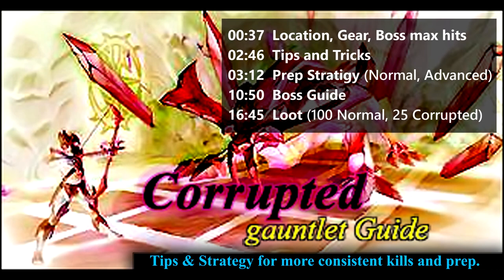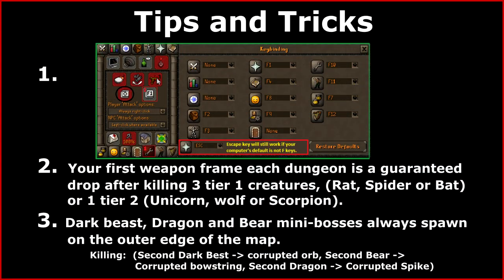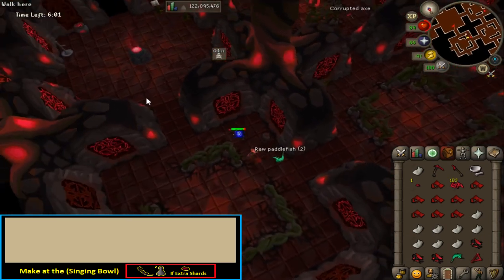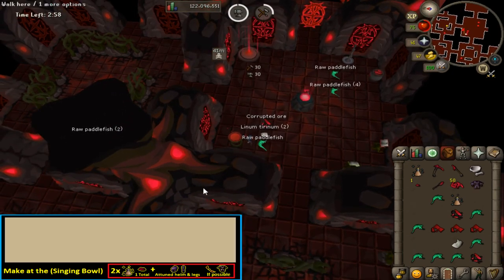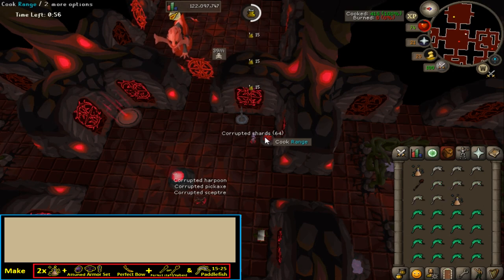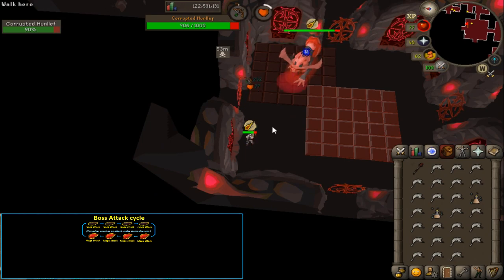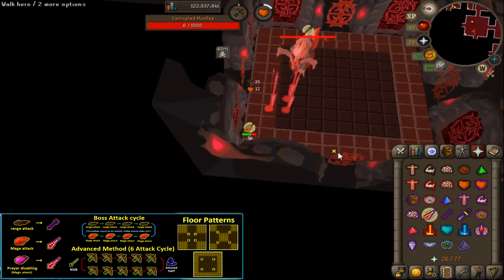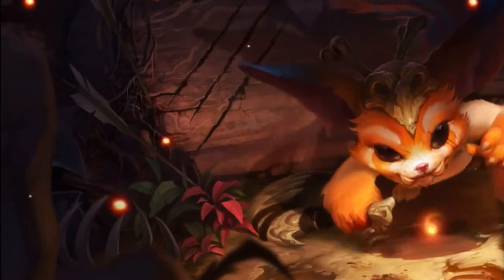[OSRS] Corrupted Gauntlet guide (Consistent prep, and Boss kills - faster and easier completion)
In-depth guide for faster more consistent Corrupted kills, covering the standard, speed run methods.

Using maps and diagrams, this guide will tell you everything there is to know about preparing and killing the harder mode, solo boss, Corrupted Hunllef.  This includes, the Gauntlet location, gear setup, and boss max hits.  Tips, tricks and strategies for consistent preparation and boss kills.  Loot from 100 normal and 25 Corrupted gauntlet.  I also included a detailed breakdown of all the boss mechanics, and methods for smoother, more consistent kill.

The Corrupted Gauntlet was released with the Song of the elves update.  Below are some timestamps from each part of the guide.  Feel free to skip through the video.

Corrupted Gauntlet Guide:
00:00 - Introduction
00:37 - Location, Gear & Boss max hits
    [0.37] - Recommended stats and how to get there
    [1.12] - Basic information and gear.
    [2.08] - Armor stats and boss max hits
02:46 - Tips and Tricks (faster prep)
03:12 - Corrupted Gauntlet Prep strategy (Normal Method)
    [3.14] - Starting out
    [4.52] - first weapon
    [6.56] - tier 2 armor
    [8.52] - boss prep
09:35 - Corrupted Gauntlet Prep strategy (Advanced Method)
    [9.35] - Starting out (first weapon & resources)
    [10.08] - Upgrading weapon (tier 3 bow & Remaining resources)
10:50 - Gauntlet Boss kill
    [10.50] - Tips and starting out
    [11.32] - Boss normal and special attacks
    [12.58] - Floor pattern and tornado damage
    [13.31] - Advanced method
    [14.17] - Boss fight (Difficulty Stage 2)
    [15.18] - Dealing multiple tornadoes (Boss - Stage 3)
    [16.01] - Complex floor patterns (Boss - Stage 3)
16:42 - Loot (100 gauntlet boss & 25 corrupted Gauntlet chests)

[OSRS] Corrupted Gauntlet guide (Consistent prep, and Boss kills - faster and easier completion) isn’t endorsed by Jagex.